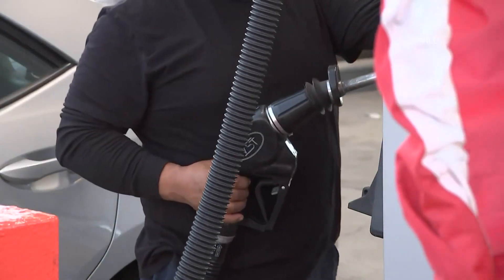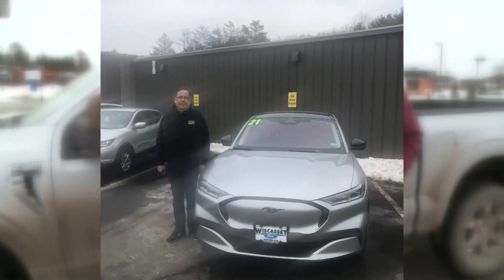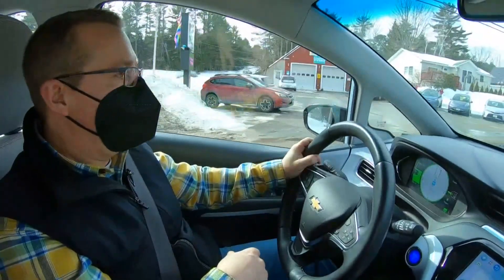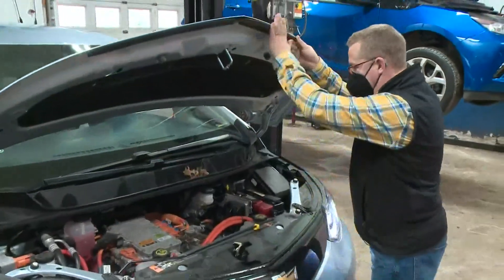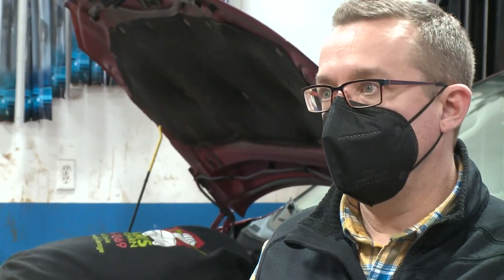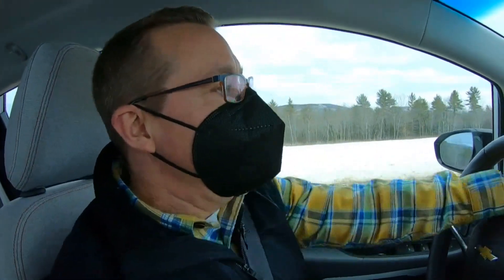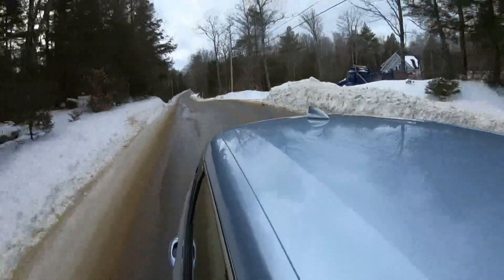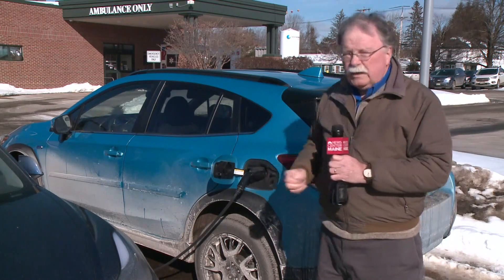Considering buying an electric vehicle in a cold climate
Does cold weather affect the range of an electric vehicle? Don Carrigan looks into it.